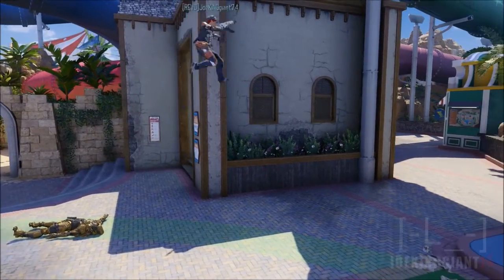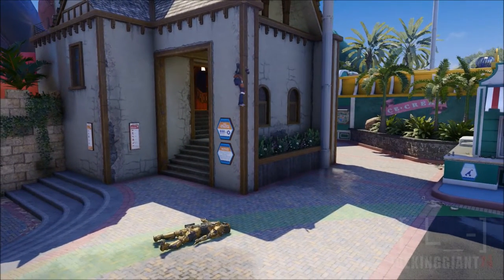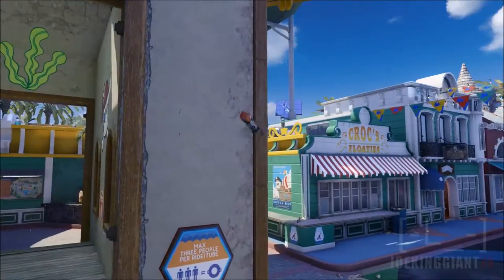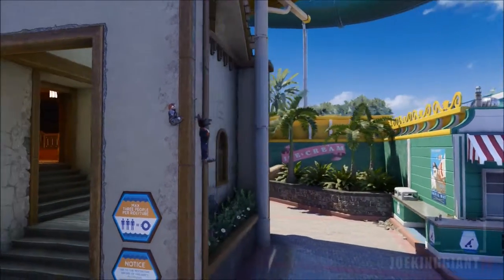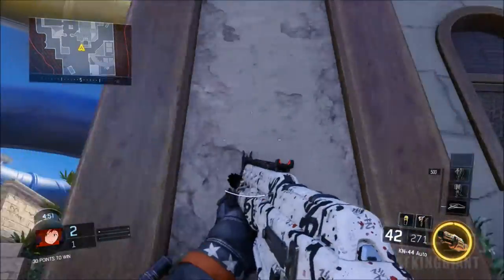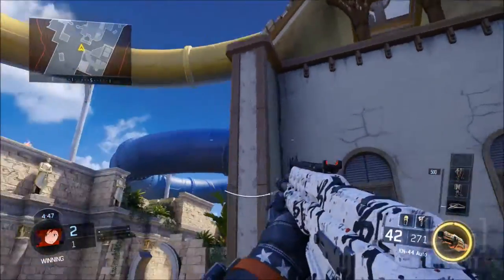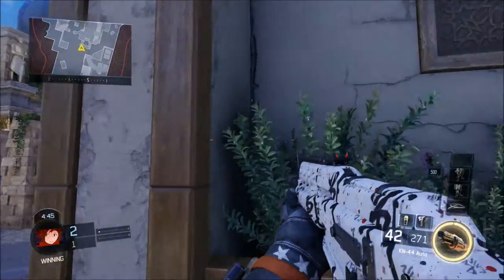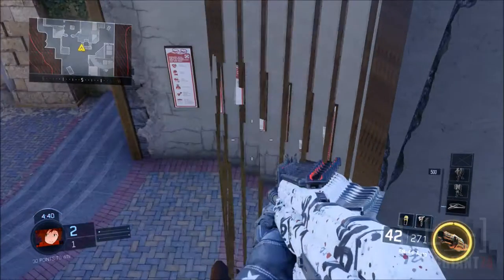COD Black Ops 3 WALL BREACH GLITCH ON DLC MAP SPLASH! Spawn Camp Glitch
This Call of Duty Black Ops 3 Glitch is currently working after patch on 2/5/2016 1pm U.S Central